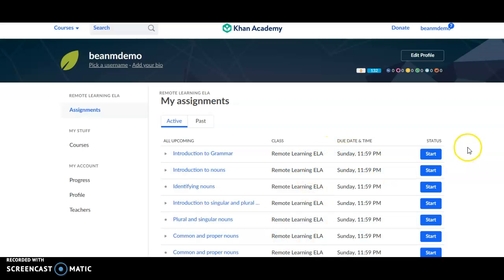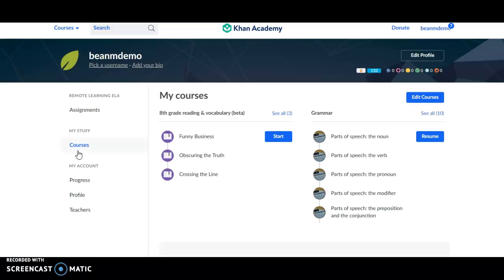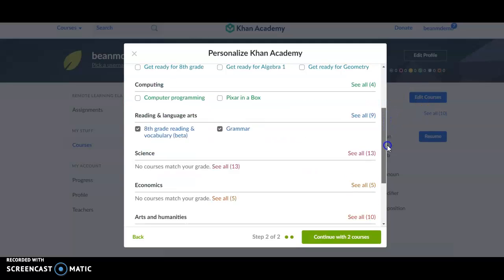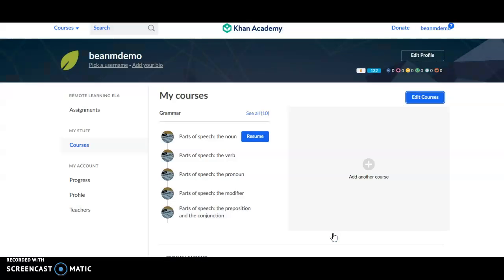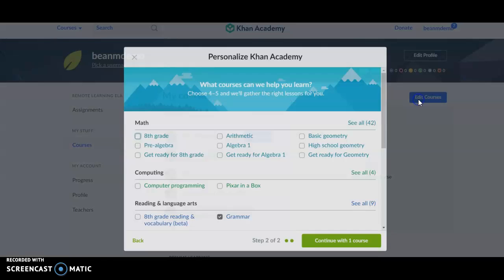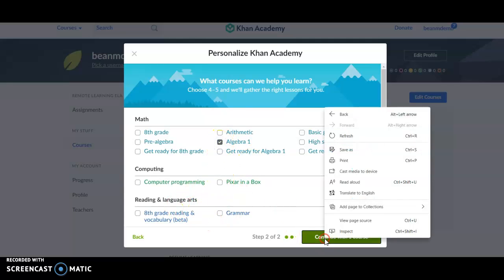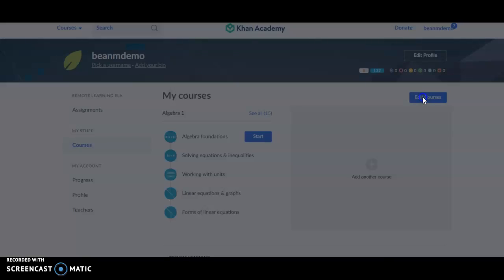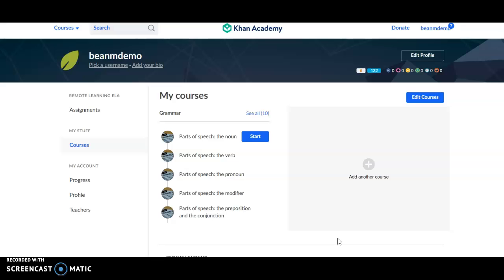I NEED HELP WITH KHAN ACADEMY!!!!! / selecting your course